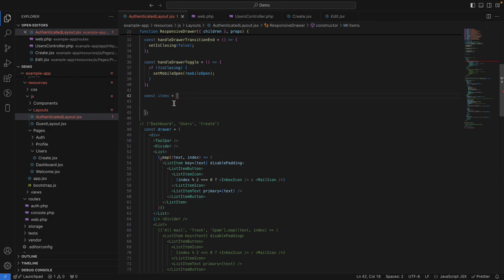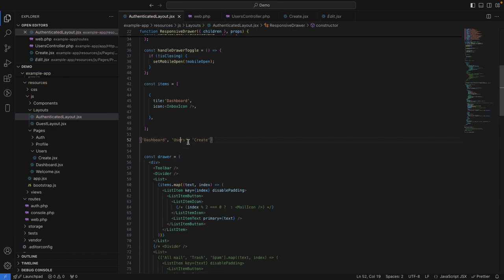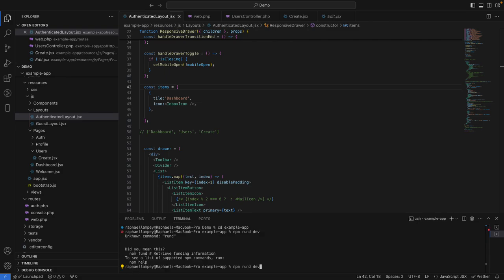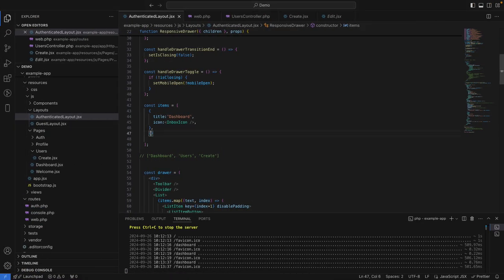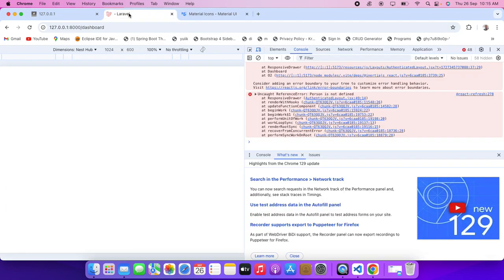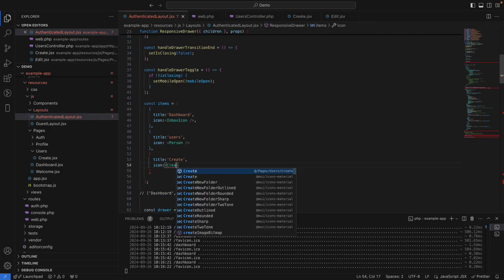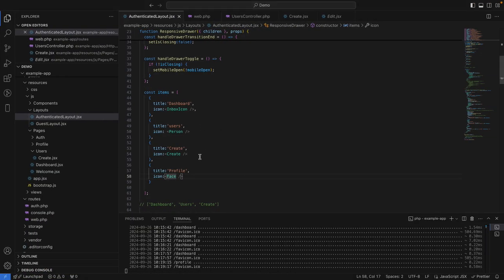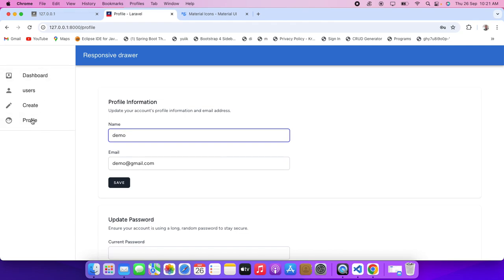Efficient Sidebar Design: Adding List Items, Icons, and Dividers with One Array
Learn how to streamline sidebar development in your projects by leveraging a single array to dynamically add list items, icons, and dividers. Simplify your UI implementation and enhance user experience with this tutorial!